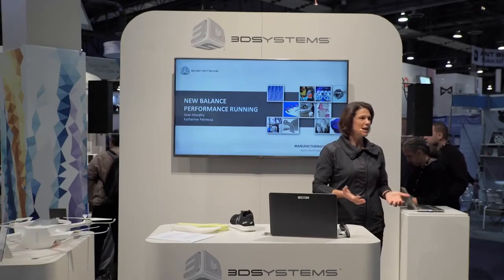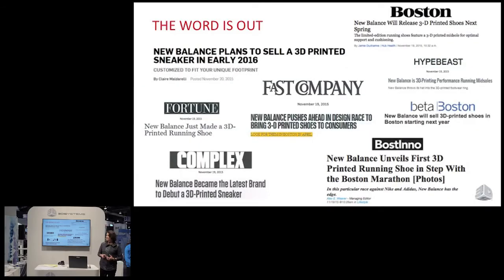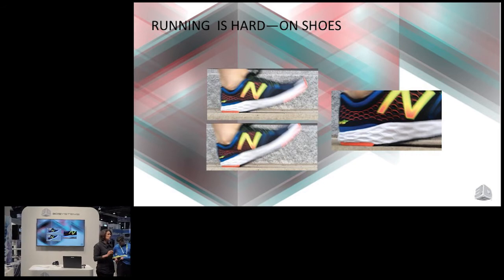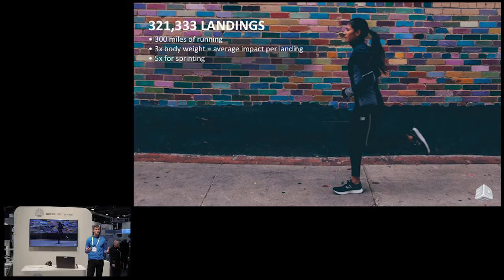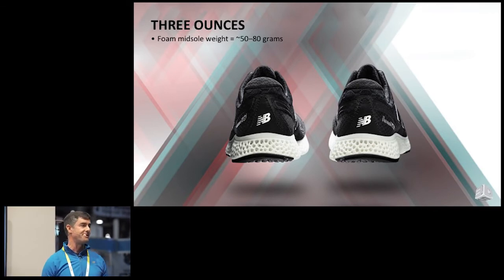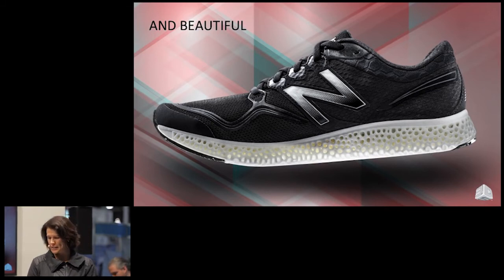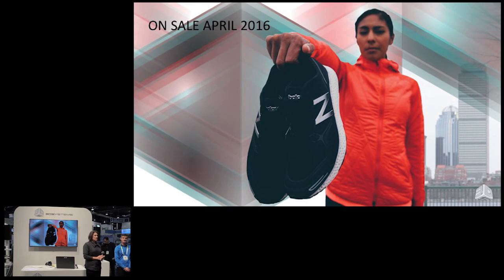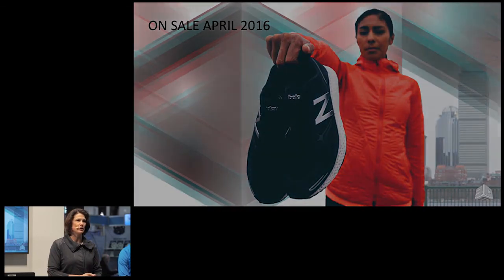[3D Systems] New Balance 3D Printed Running Shoes at CES 2016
안녕하세요, 3D Systems 공식 Reseller 세중정보기술입니다. 3D 프린터에 관한 문의사항이나 궁금하신 점은 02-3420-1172로 연락주시기 바랍니다. ^^